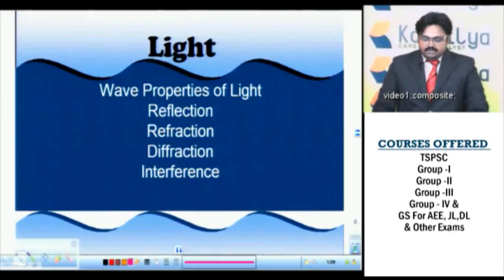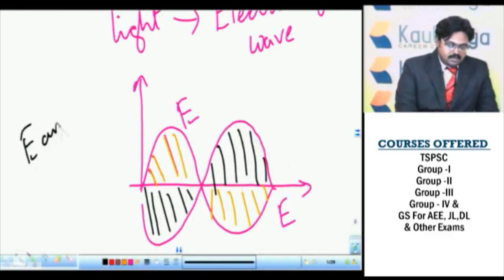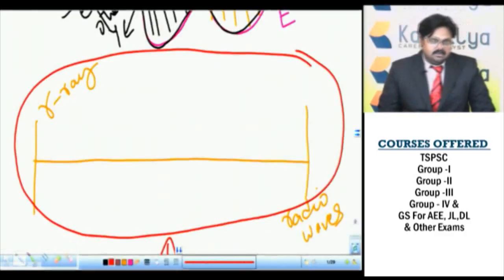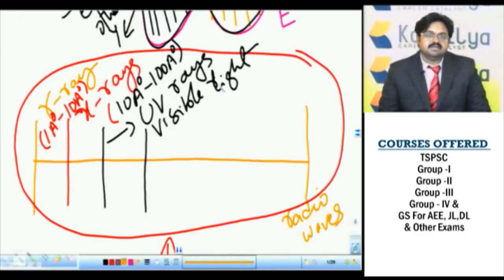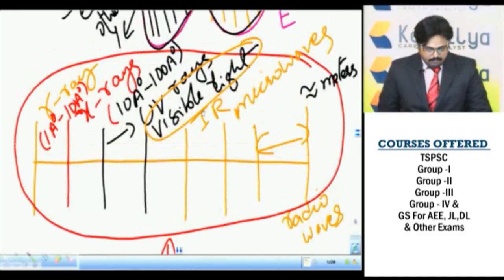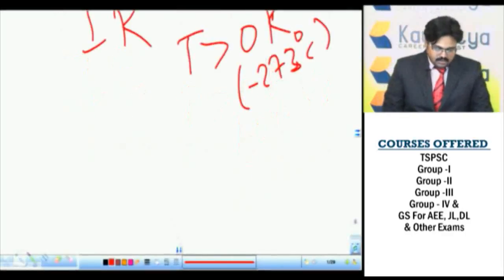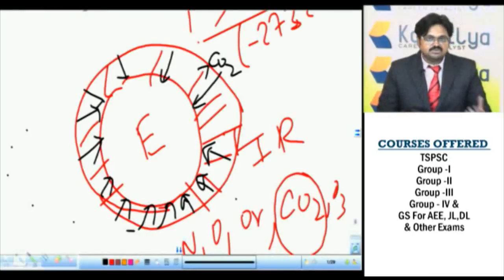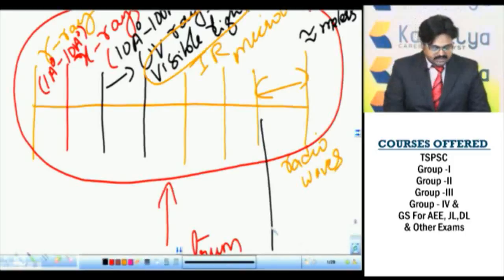TSPSC Online Classes For Group I ,II , III, IV